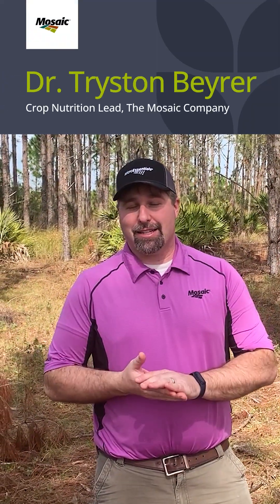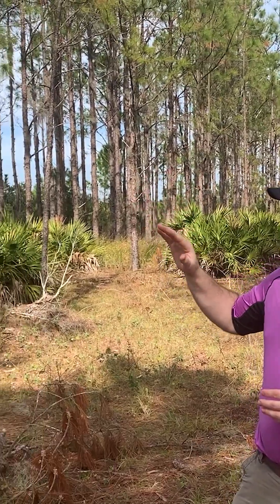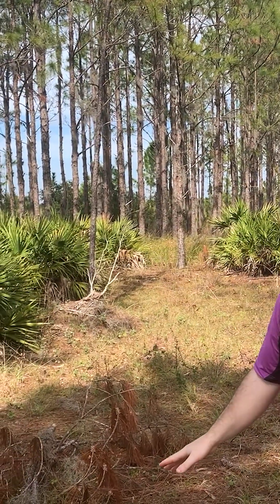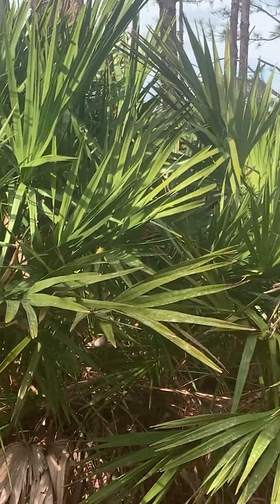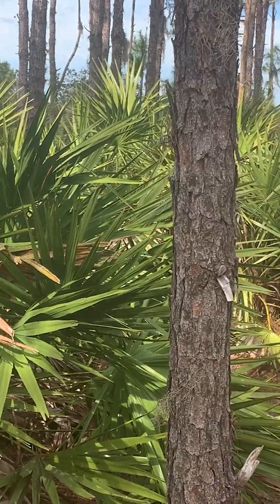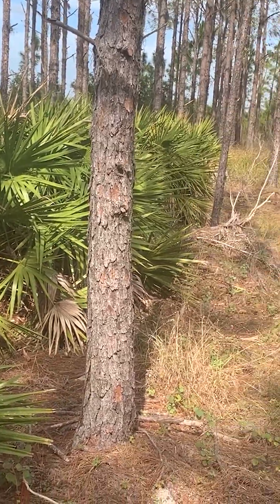Explore mine reclamation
Mining isn't our only job. ⛏️ After Mosaic mines a piece of ground for phosphate, we return every acre to its natural state — creating a reclamation area for native species to thrive. 🌿 Learn more about mine reclamation and explore one of our reclamation areas with Dr. Tryston Beyrer, Crop Nutrition Lead. 🌎